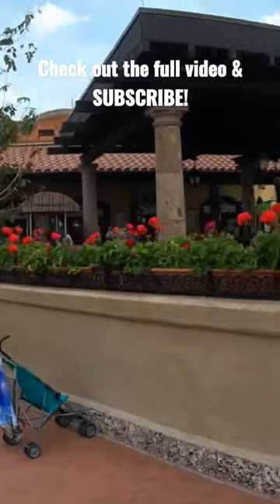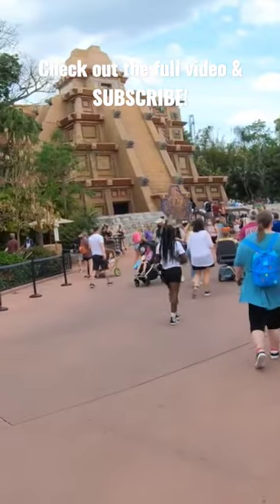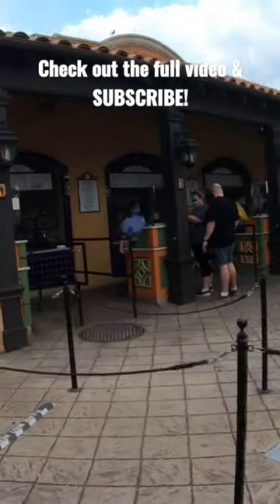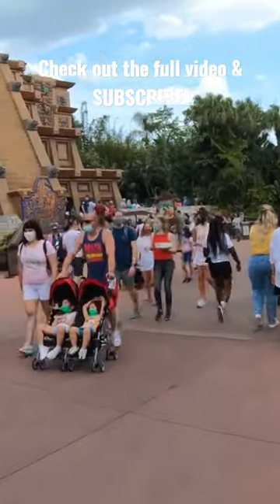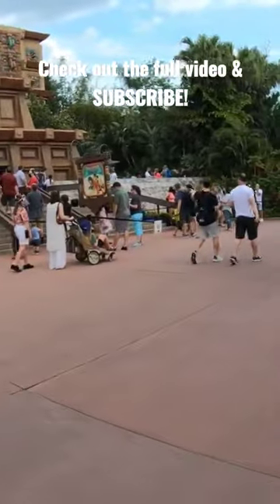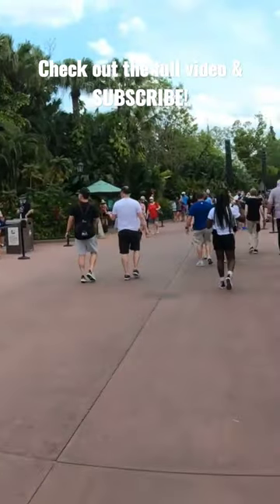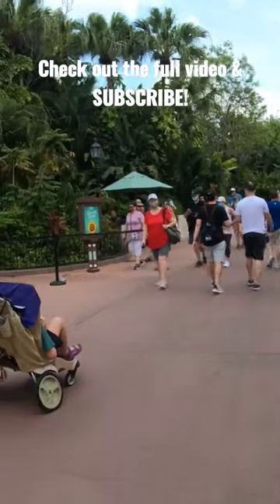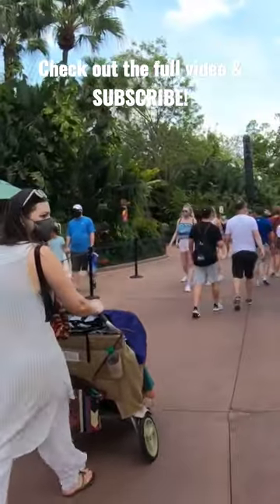🟡 Disney World | Epcot World Showcase.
Hey everyone! Today we are back in Orlando Florida in Disney World to check out EPCOT's World Showcase! My visit was during EPCOT's Flower and Garden exhibit which happens every year from Spring to Summer. I'll take a walk around the entire World Showcase to visit every country featured! While this is a casual walk around the entire EPCOT World Showcase, each country will be featured in future videos here on the NU Yawk channel!

Feel free to check out all of the Nu Yawk channel's videos! They feature lots of places I like to visit such as Las Vegas, Atlantic City, New York City, New Orleans, Orlando Parks like Disney and Universal as well as other Theme Parks. I also enjoy taking cruises and have videos on those as well! My Nu Yawk videos include activities such as slot machine pulls, hotel room tours, hotel and casino tours, restaurant visits, shopping, cruise ship tours and sometimes simply walking on beaches, boardwalks, the Las Vegas Strip or checking out various neighborhoods. I do all of this and bring you guys along for the ride! If you are planning a vacation or short trip, check out the videos for ideas and not only my opinions, but the opinions of my subscribers as well! Thanks for visiting!

Save up to 50% on Las Vegas hotels, shows, restaurants and other attractions!

4 piece, rugged and inexpensive luggage!